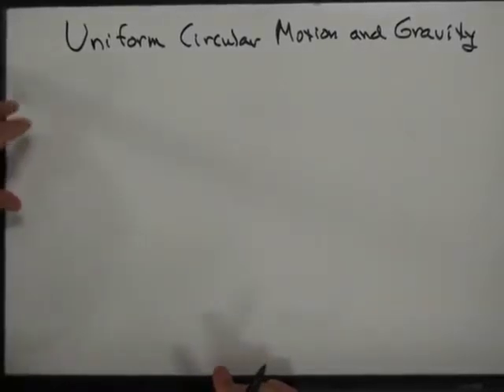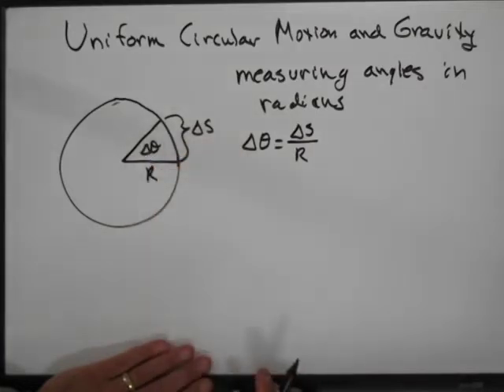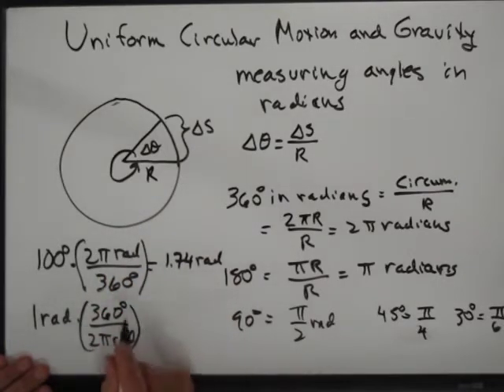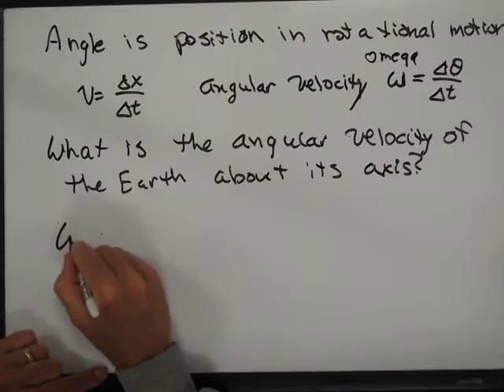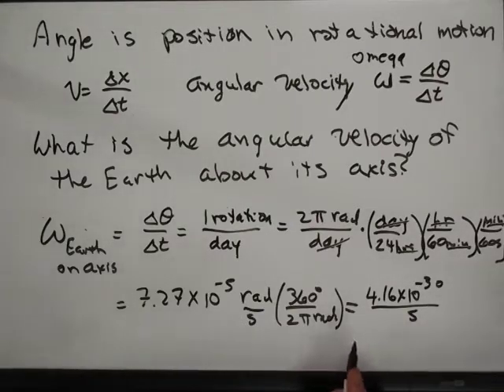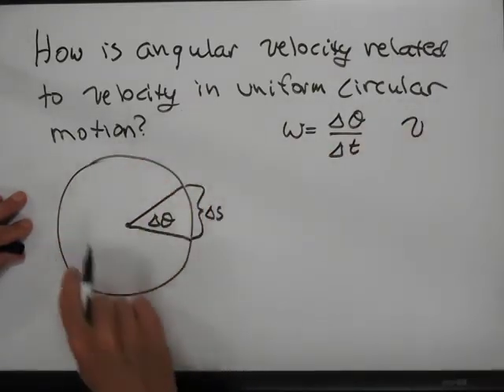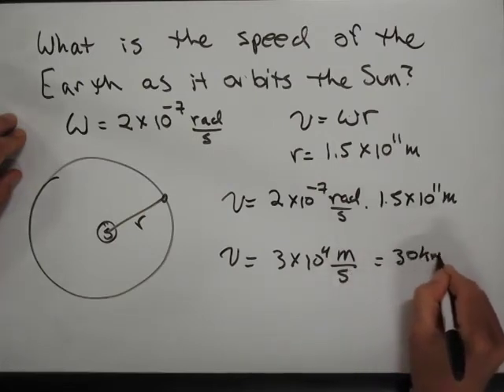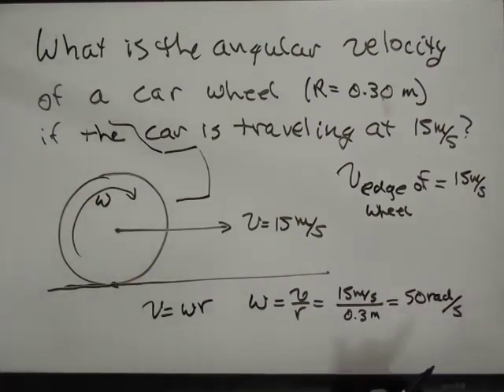Chapter 6 Uniform Circular Motion And Gravity Part 1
Uniform Circular motion, angular velocity, rolling, and examples